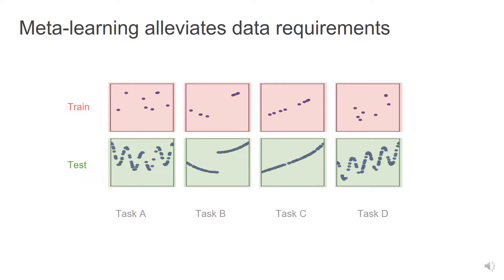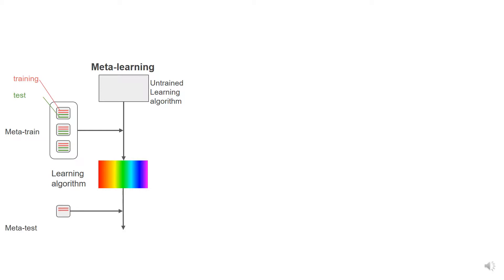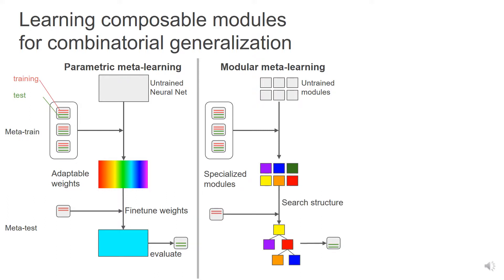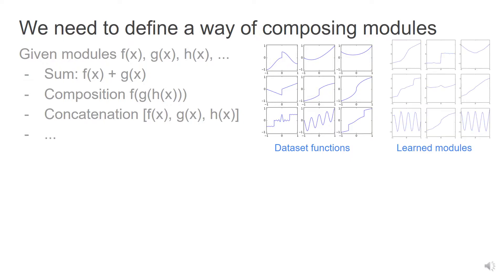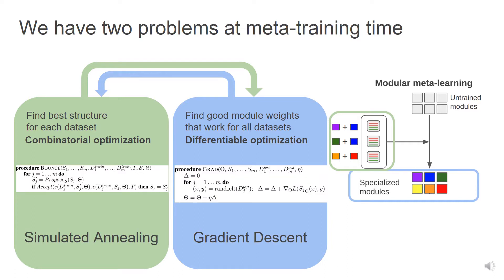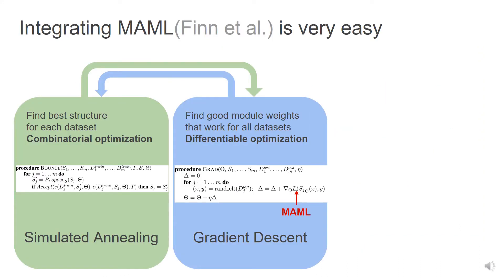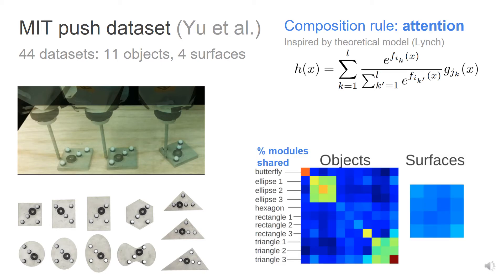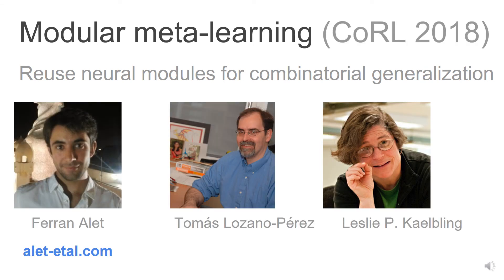Modular meta-learning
Many prediction problems, such as those that arise in the context of robotics, have a simplifying underlying structure that, if known, could accelerate learning. In this paper, we present a strategy for learning a set of neural network modules that can be combined in different ways. We train different modular structures on a set of related tasks and generalize to new tasks by composing the learned modules in new ways. By reusing modules to generalize we achieve combinatorial generalization, akin to the "infinite use of finite means" displayed in language. Finally, we show this improves performance in two robotics-related problems.

Work done by Ferran Alet, Tomas Lozano-Perez and Leslie Kaelbling at MIT CSAIL and presented at CoRL 2018 (Zurich).